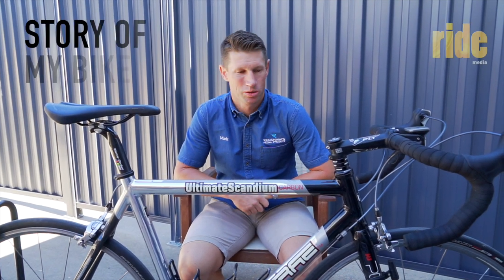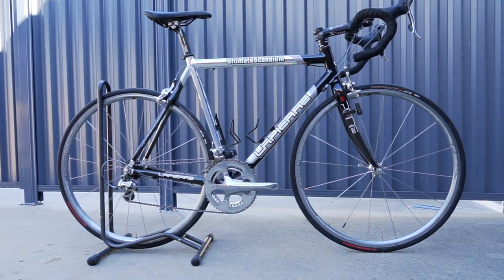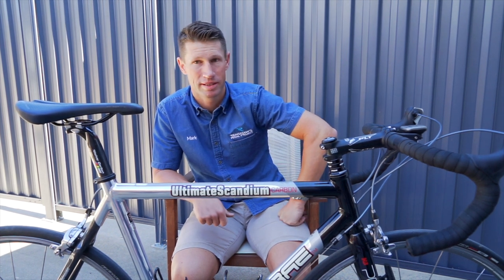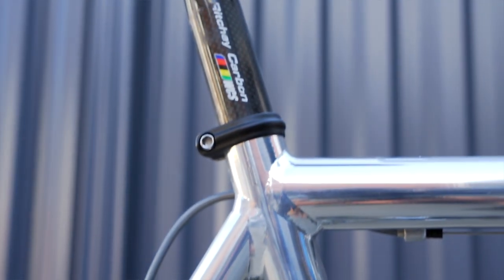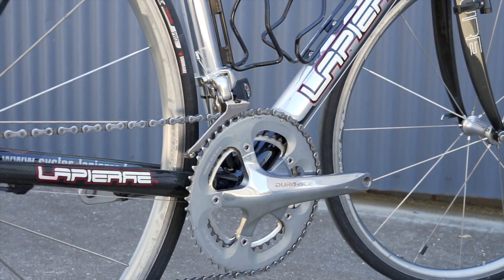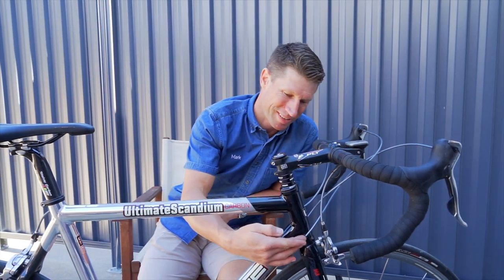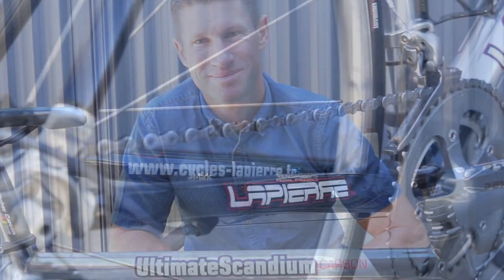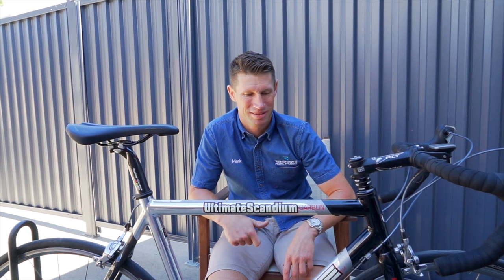Mark Renshaw: Story of my bike (part 8) – Lapierre Scandium Ultimate with Shimano Dura-Ace, FDJ 2004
This is the last road bike of the Renshaw ‘Story Of My Bike, Pro Series' (but there is a track bike story yet to be told). This time Mark talks about what he raced in his neo-pro year, 2004. It was the year he contested the points race at the Olympic Games, and he was still very much a track specialist… but it heralded a new beginning for the rider from Bathurst.
In this video, we consider the Lapierre Ultimate Scandium bike: a mix of scandium and carbon-fibre, Renshaw couldn’t believe his luck when he received such a glamorous bike as a 21-year-old living in Bathurst.
The bike you see here was actually an end-of-season replacement as his original team bike got trashed by baggage handlers on his way back to Australia.
Renshaw’s first pro contract was with the FDJeux.com team that included four Australians that year: Brad McGee, Baden Cooke, the national road race champion of 2004 Matt Wilson, and first-year pro Renshaw.

This is part 8 of the StoryOfMyBike ProSeries.
(Links for other episodes below.)

– Interview, video and editing: Rob Arnold